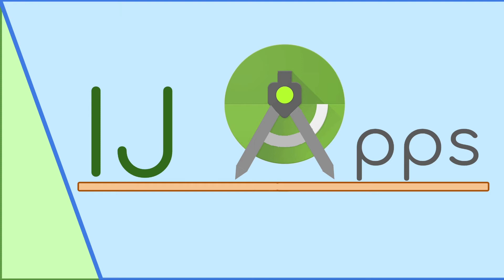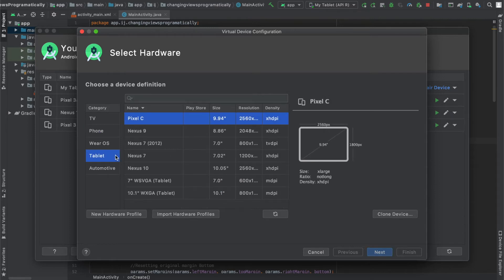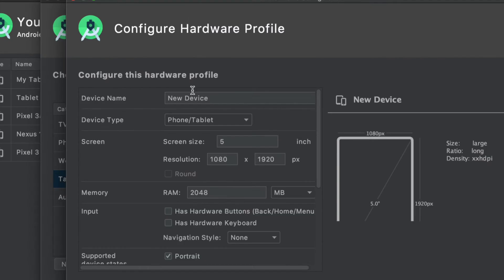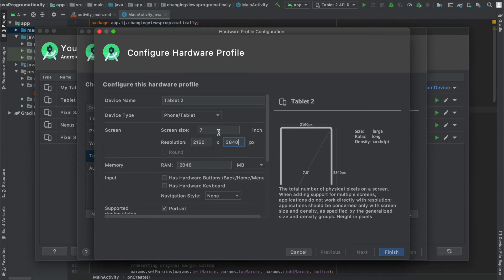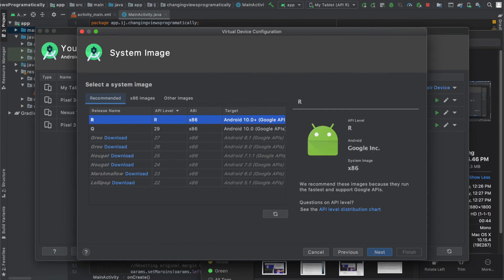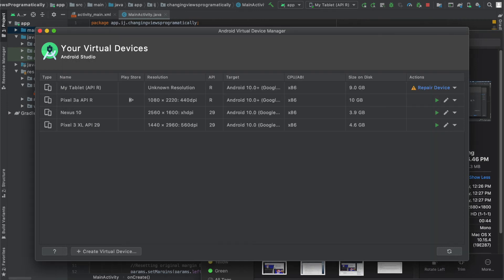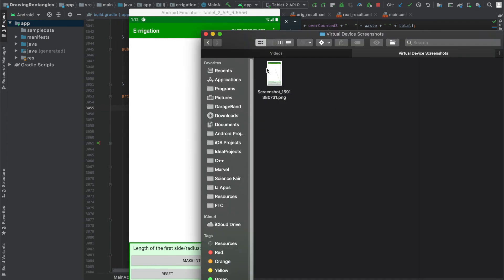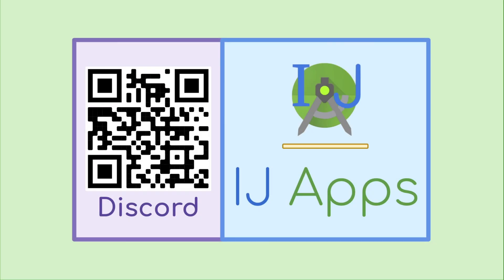Creating a Custom Virtual Device || AS How To's #8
Learn how to creat a custom Android Virtual Device with your own screen dimensions, virtual sensors, and more!